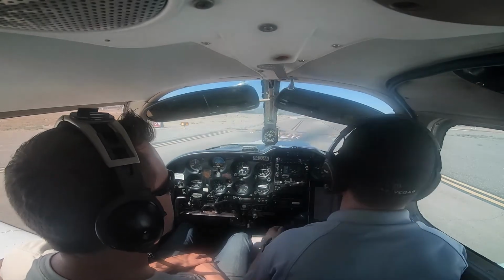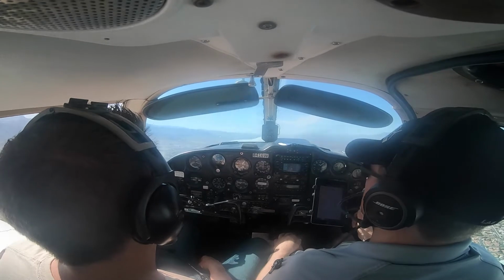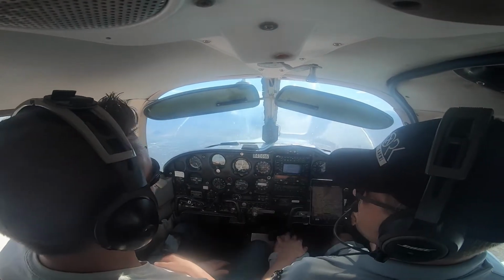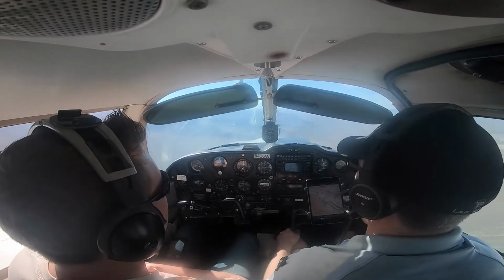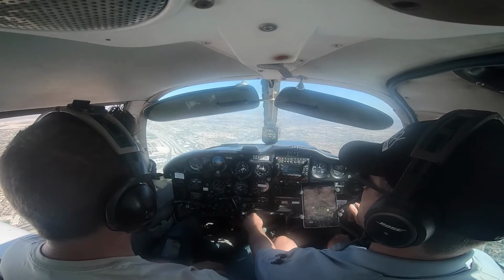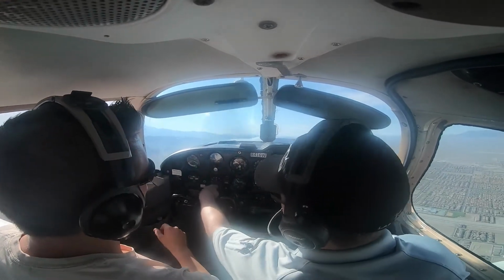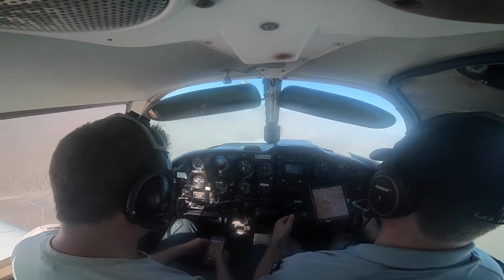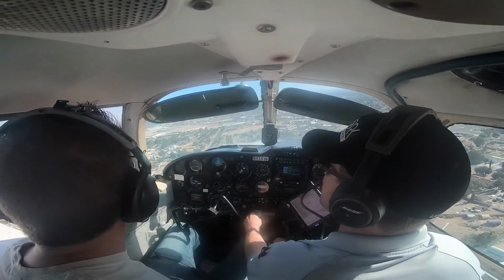CFII prep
Preparing for CFII checkride in Piper Cherokee 28-180